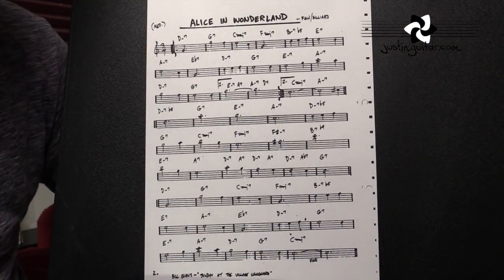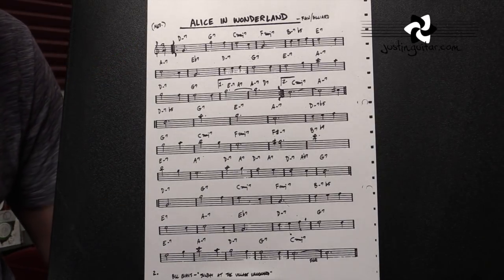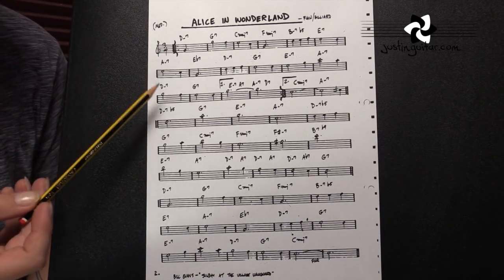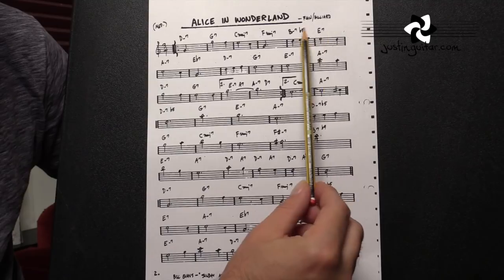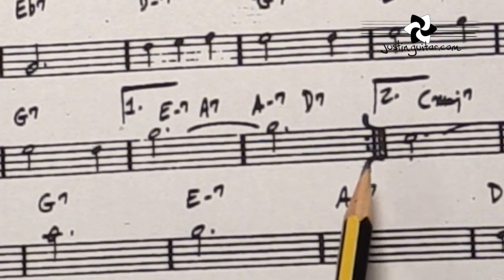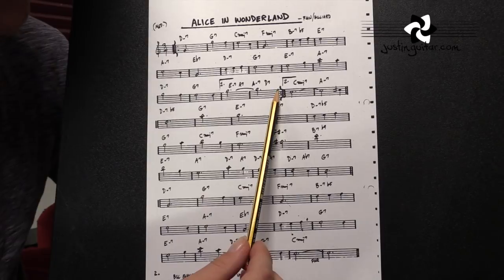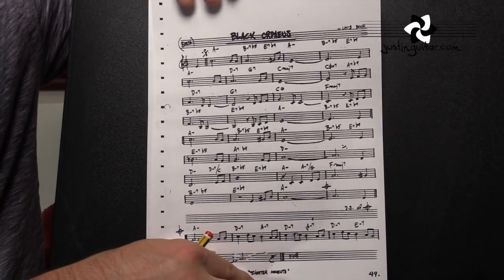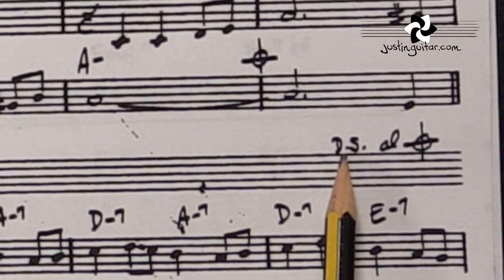How To Read A Jazz Chart - Guitar Lesson - JustinGuitar [JA-006]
In this jazz guitar lesson we look at some of the symbols you will see on jazz charts and what they mean: DS al Coda, 1st and 2nd time bars, repeats, the % sign and more! Lesson using the Real Book v5 so you can see the worst chats you 'll see, a lot better in v6, see the web site for more details on The Real Books.